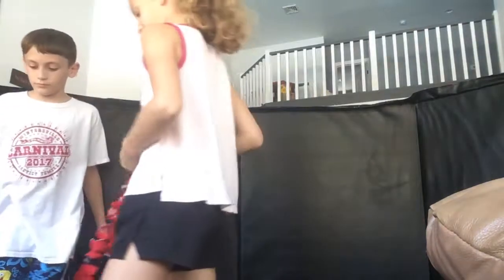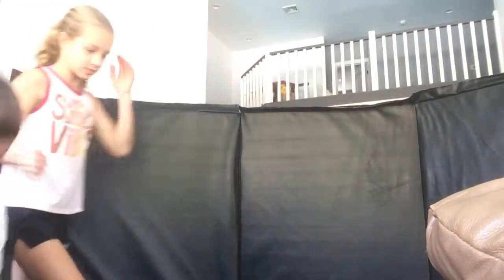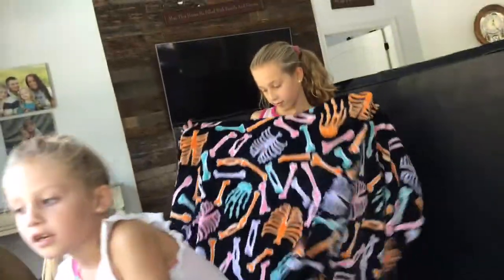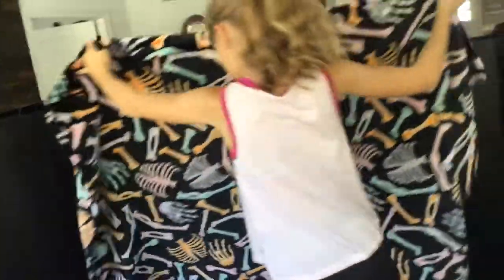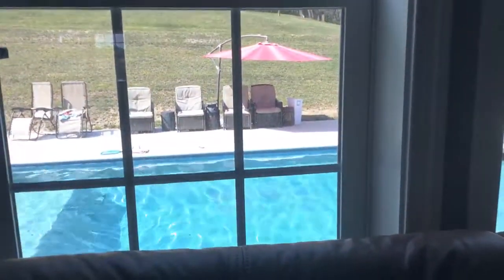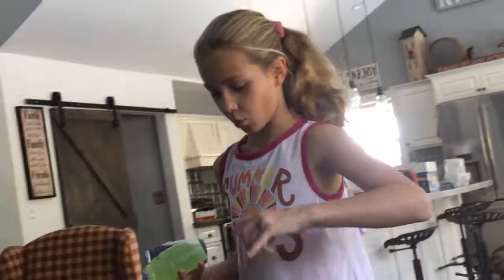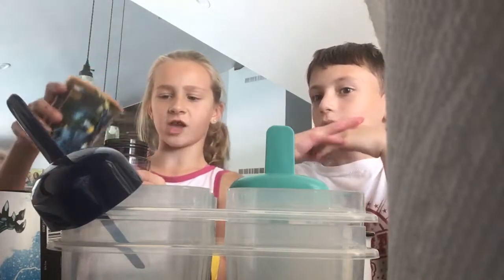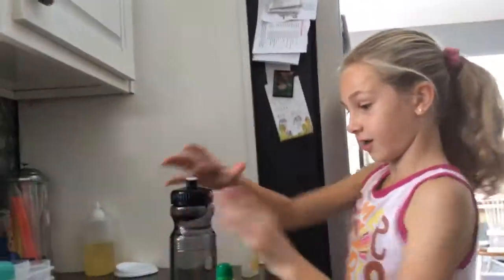How to make a fort with fridge, popcorn, drinks, And ice pops